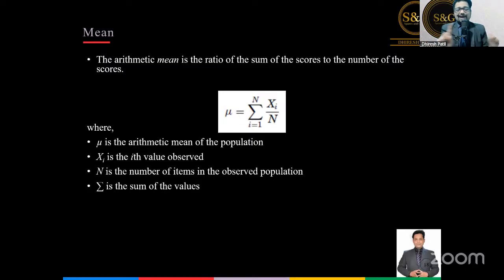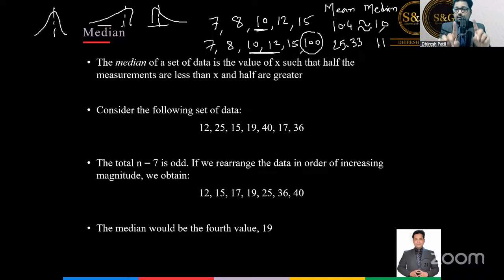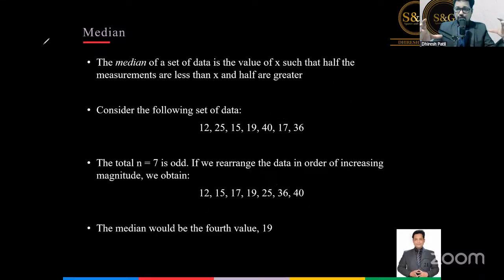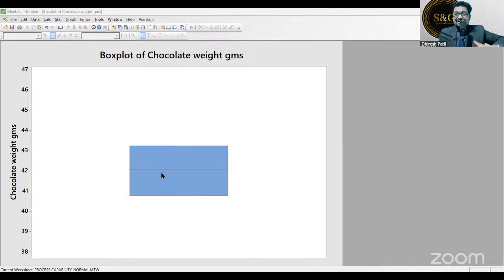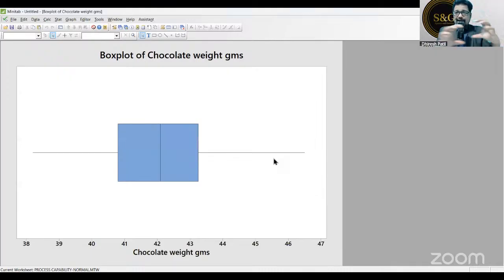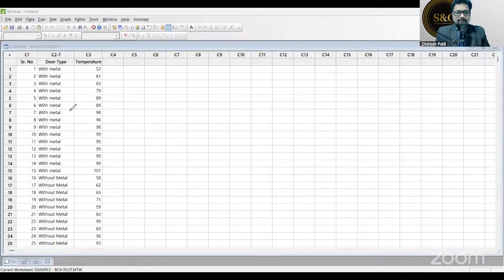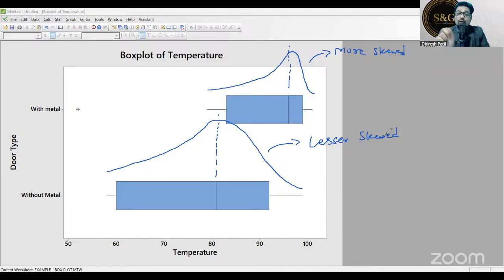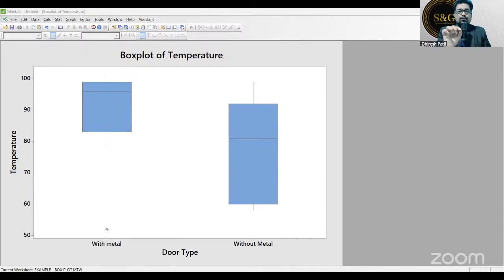Box Plot Practical Application